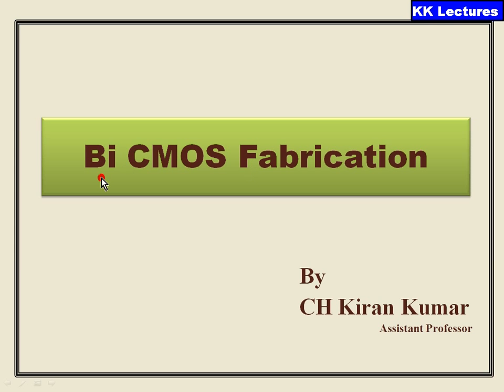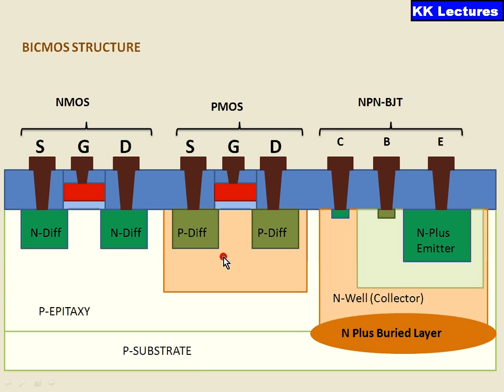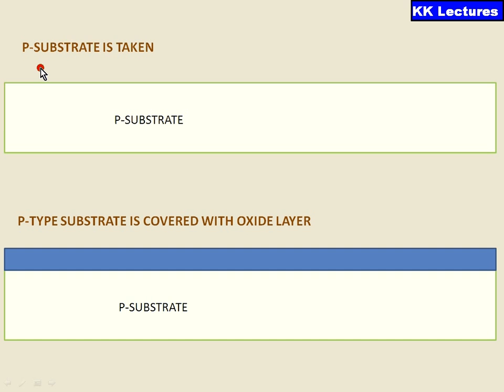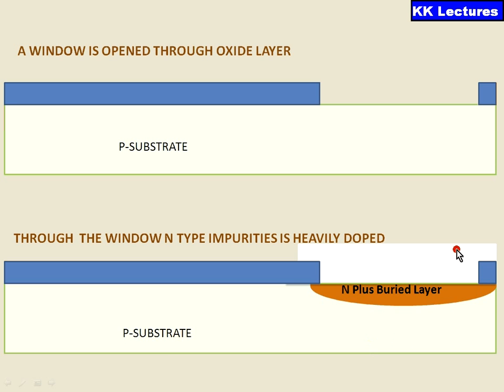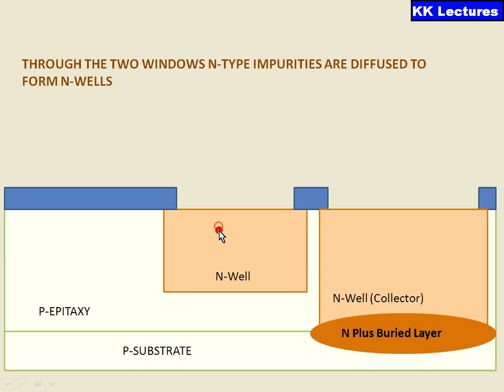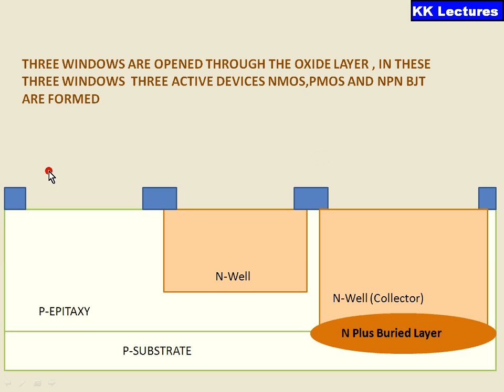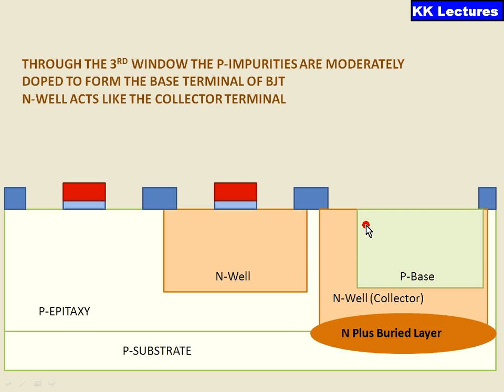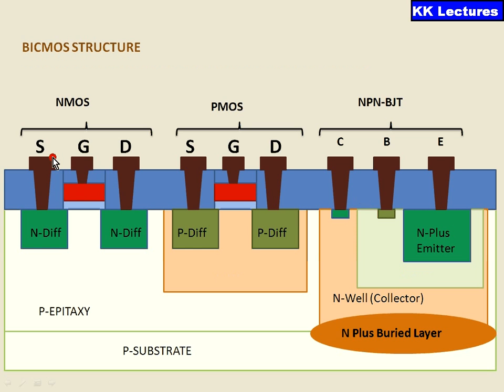VLSI DESIGN KKLECTURES -BiCMOS Fabrication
Explains about the BiCMOS Fabrication Process